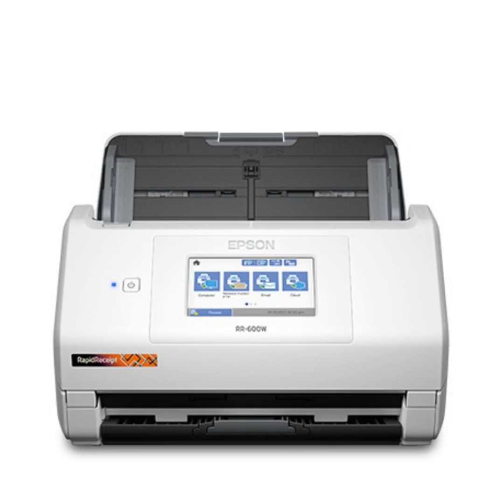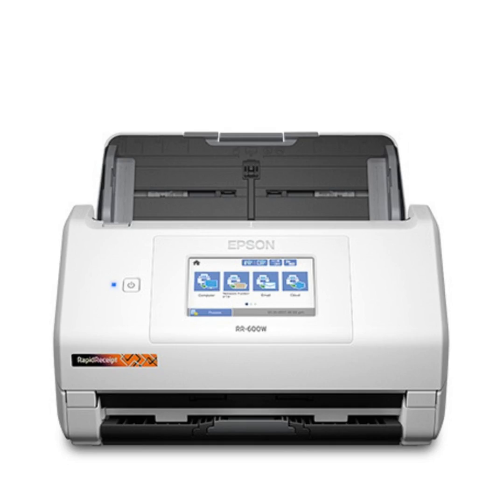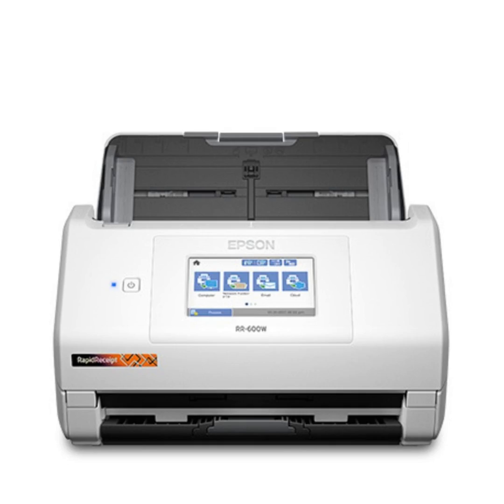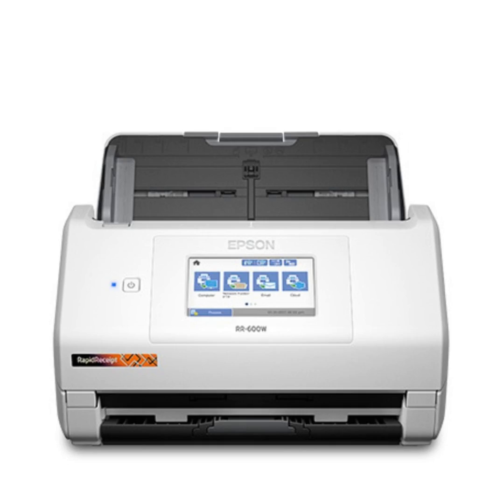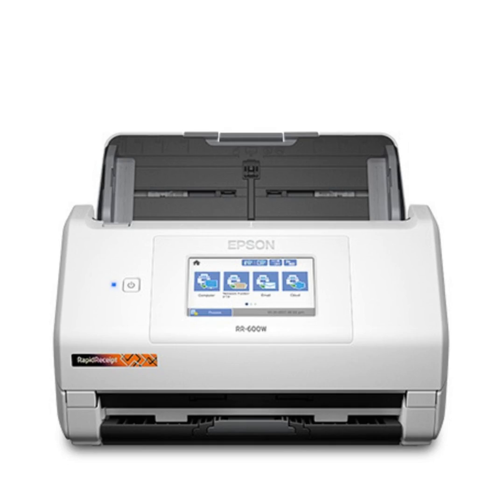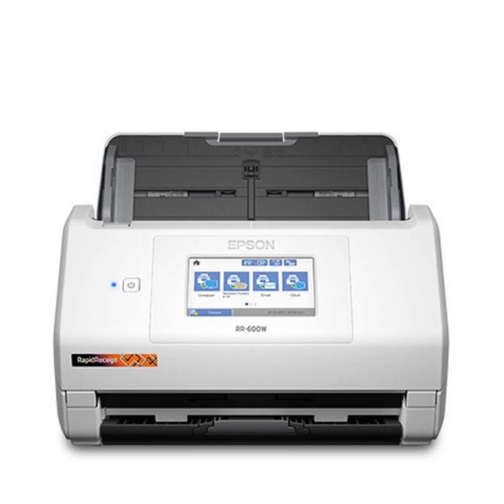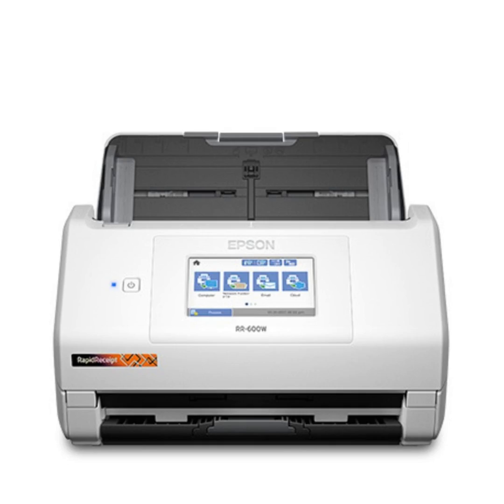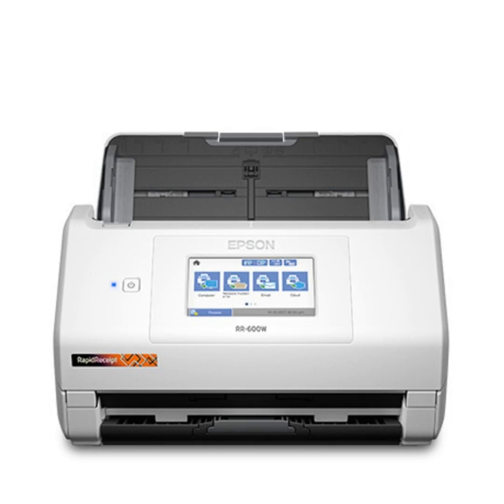Hands on with the Epson RR600-W RapidReceipt Scanner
In this clip Scott and Luke unbox the EPSON RR-600W RapidReceipt Desktop Scanner and take a look at its various features. Learn about what it is, how it works, and who it might be aimed at.

Follow AndroidGuys